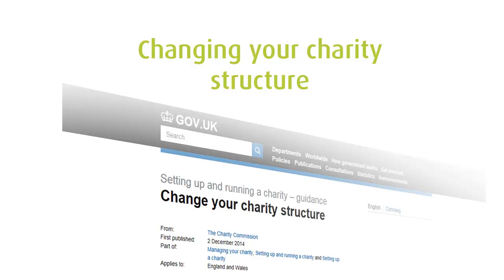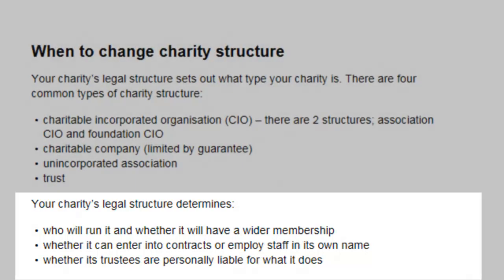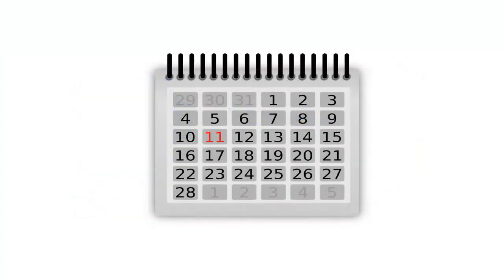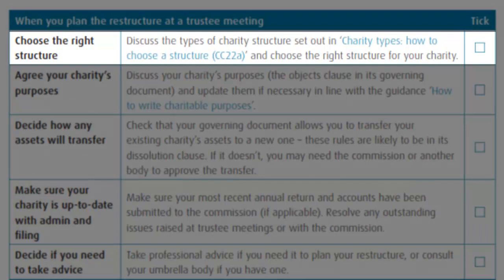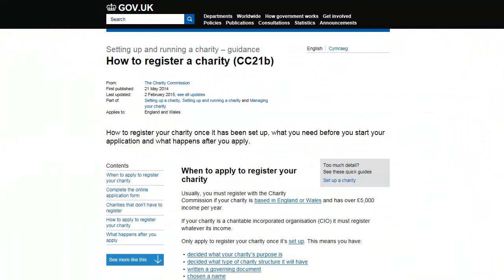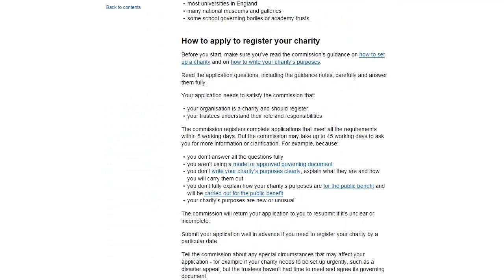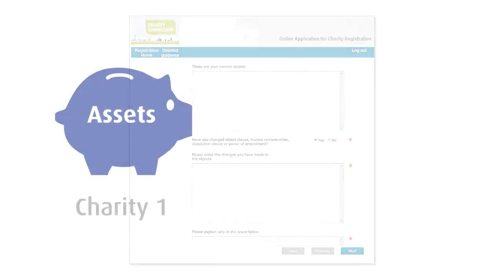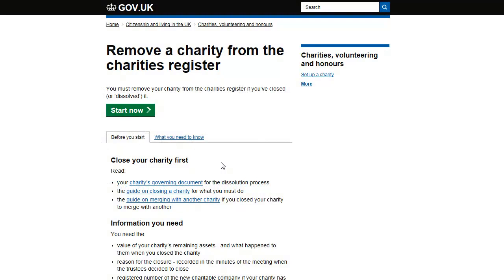Changing your charity structure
How to change your charity structure.